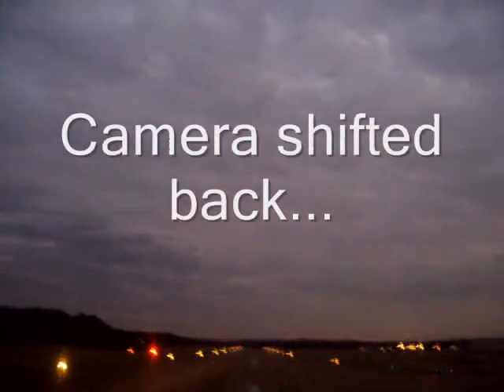Night Landings at KHKS and KMBO with ATC COMMS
Night landings at Jackson Hawkins and Madison MS under VFR conditions.